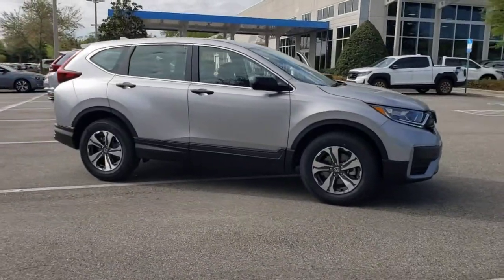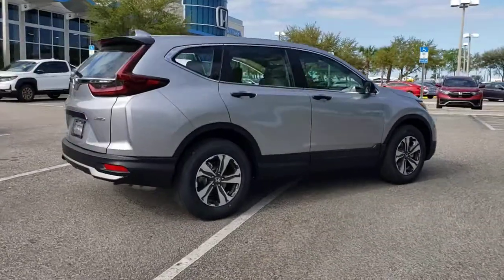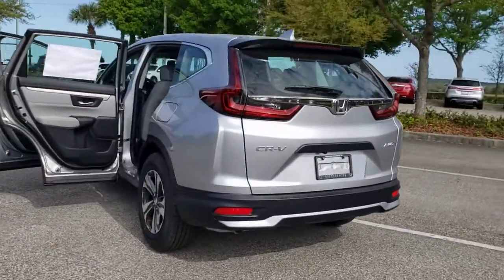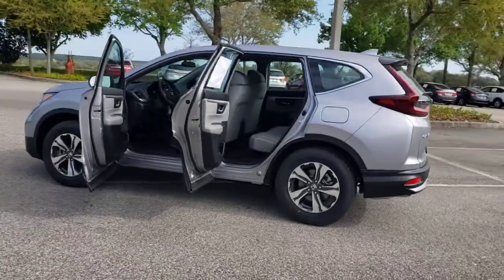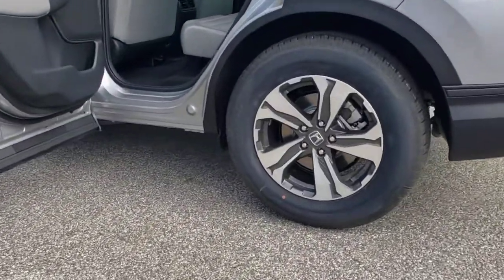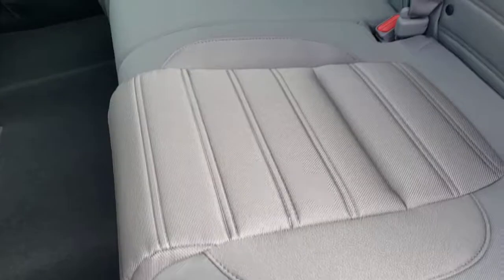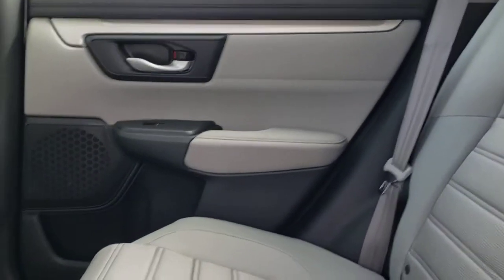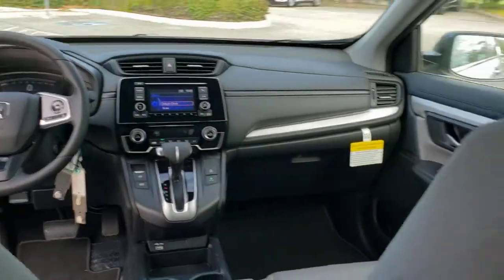2021 Honda CR-V Winter Garden, Clermont, Winderemere, Winter Park, The Villages, FL MH632816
2021 Honda CR-V LX AWD - Stock#: MH632816 - VIN#: 2HKRW2H25MH632816

Headquarter Honda
17700 State Road 50

Low Financing and Leasing Available. Headquarter Honda is honored to offer this superb 2021 Honda CR-V LX in Silver.We are conveniently located just a few minutes West of Downtown Orlando, just off the Florida Turnpike between Winter Garden and Clermont! It s one of the easiest drive in Central Florida! Remember: Headquarter Honda Gets You There! So take the easy drive from almost anywhere in Central Florida to visit us or just call one of our Professional Inventory Specialist for more information and schedule a VIP appointment.